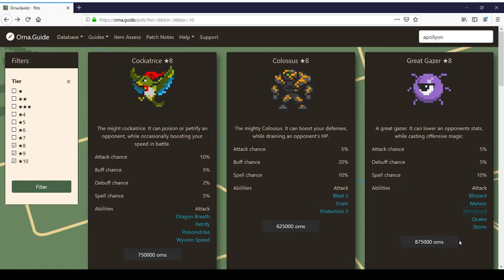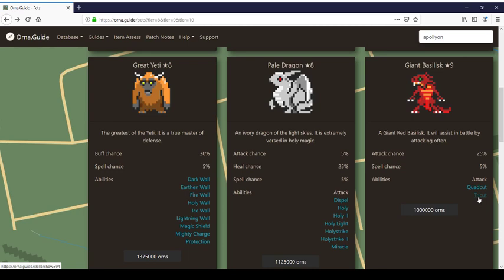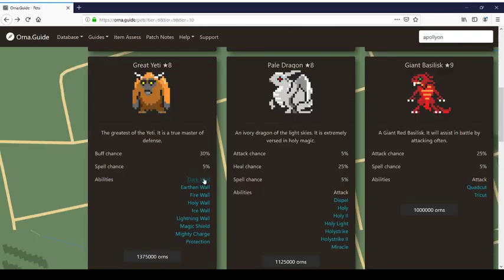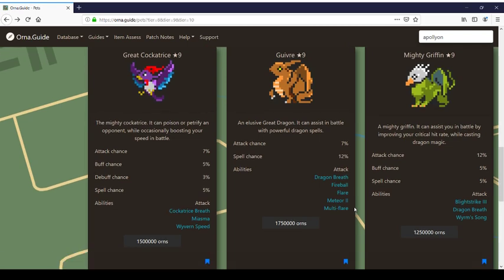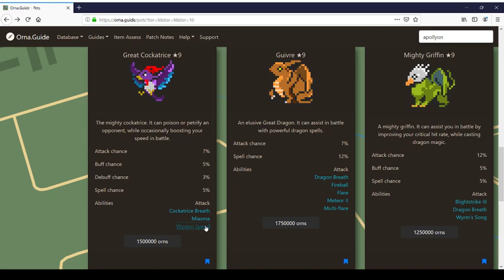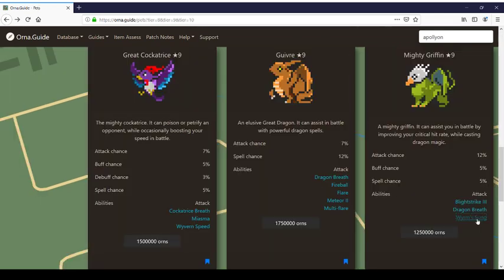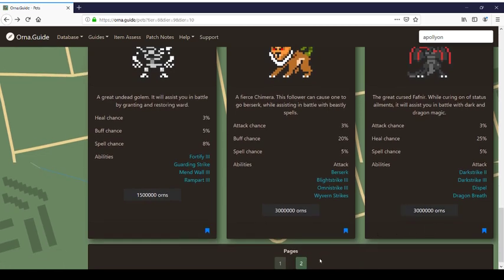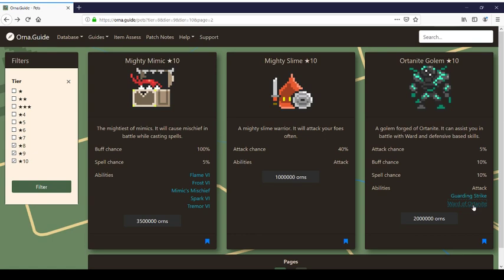Orna RPG Pet Recommendations - Tiers 8-10